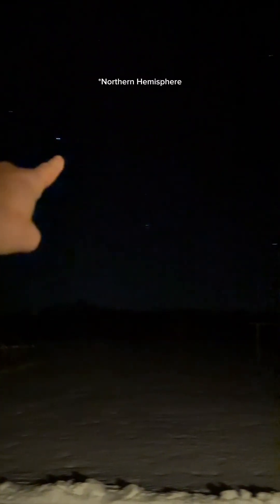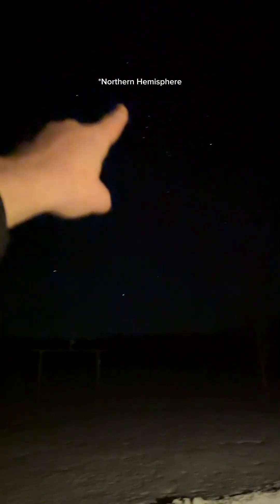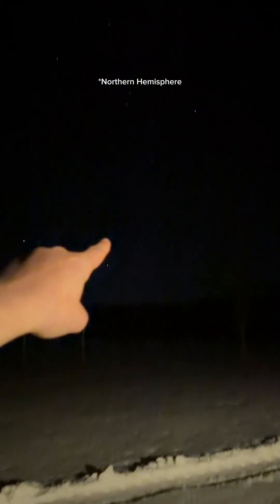Jupiter & Sirius Through Telescope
Jupiter & Sirius through 8 inch dobsonian Telescope